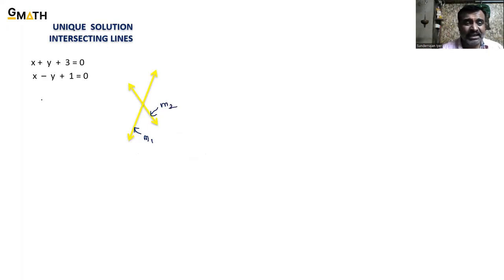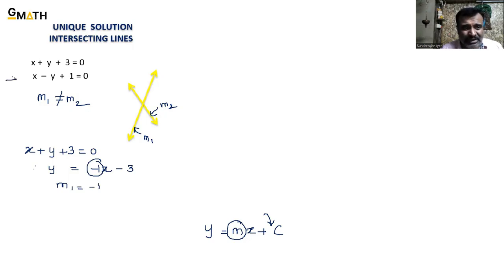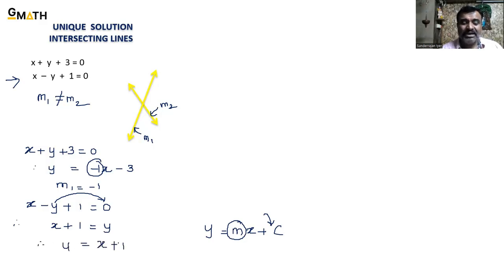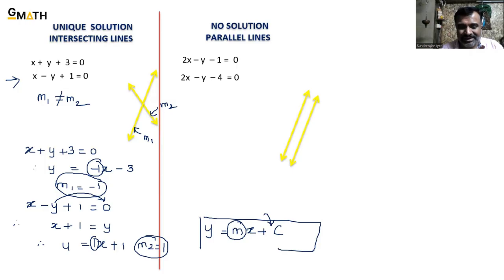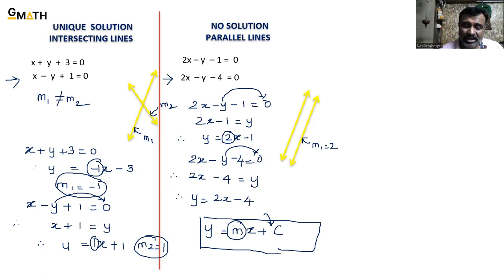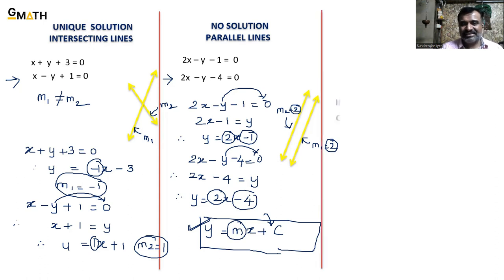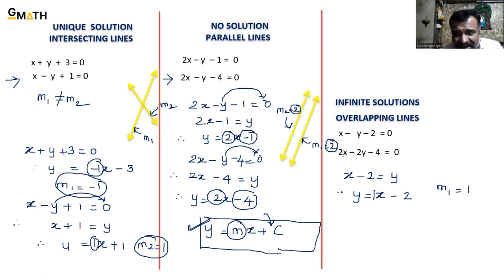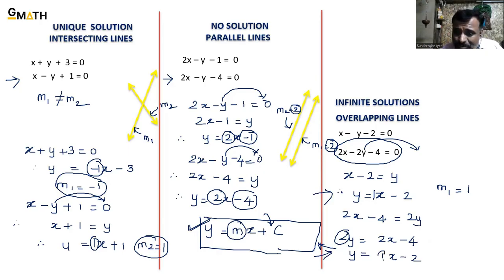M9 Linear Equations Solutions and Slope